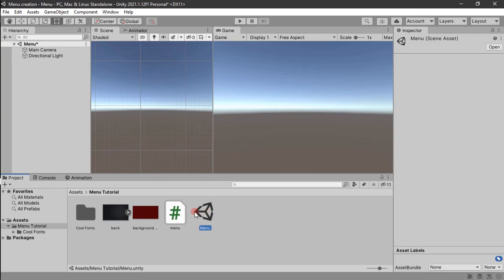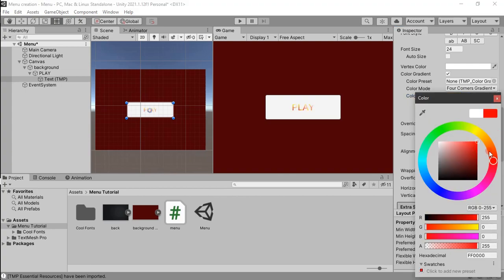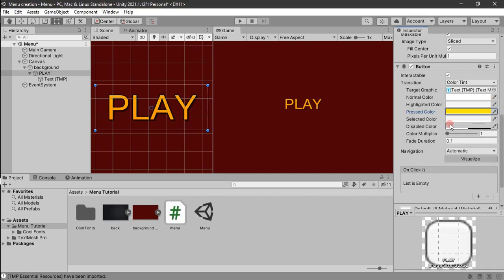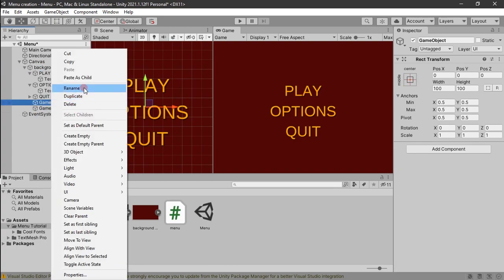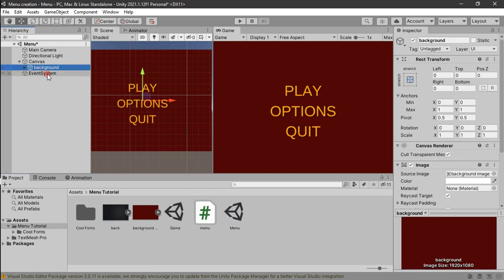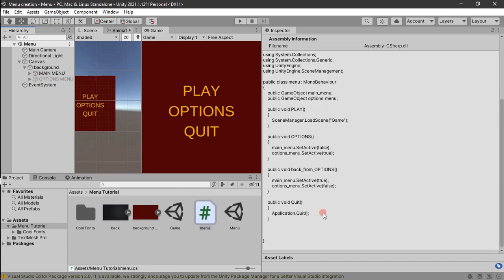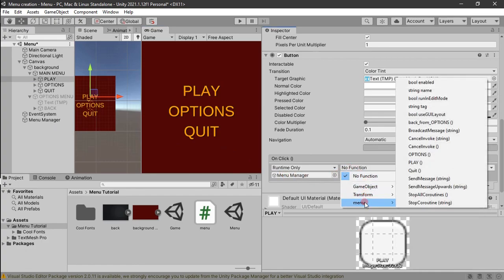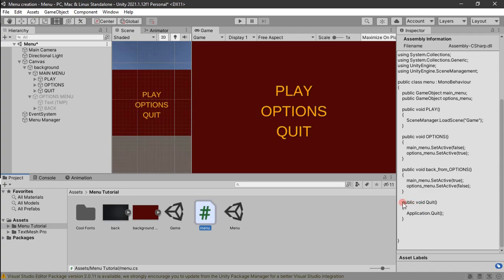How To make menu screen for games in unity 3d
Let's learn how to create and code swift menus for your game in Unity!

● Reach my website to download all assets for all my tutorial courses

► All content by Pezi is 100% free. We believe that education should be available for everyone. Any support is truly appreciated so we can keep on making the content free of charge.
Comment what you want me to do in my next video